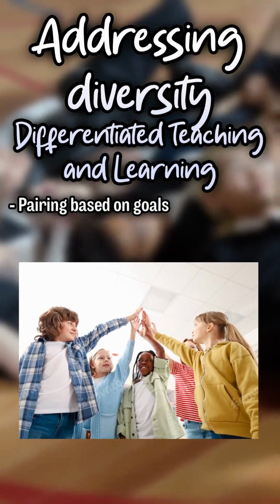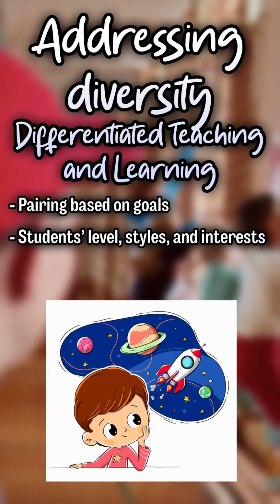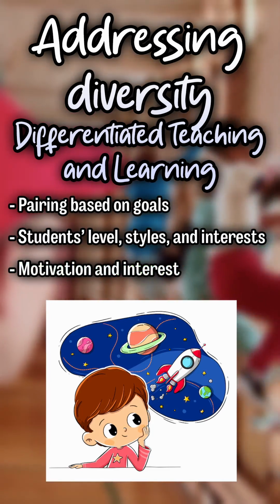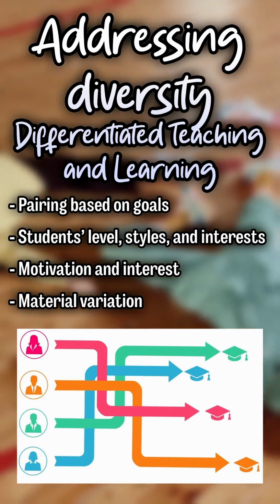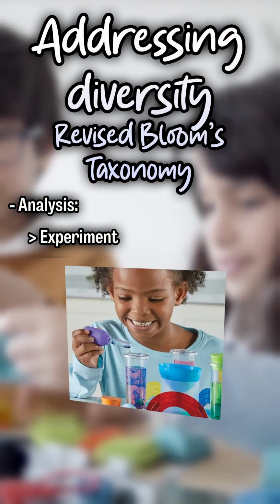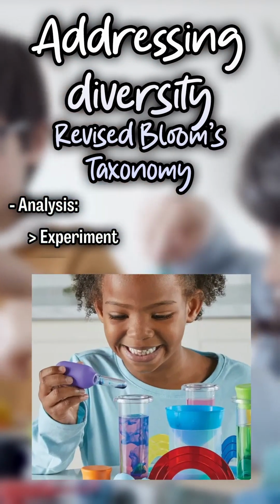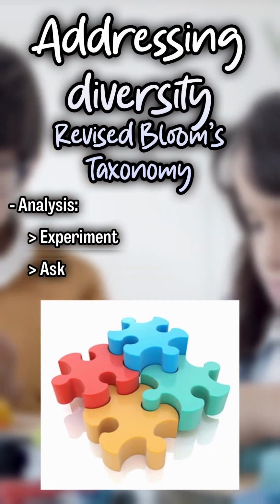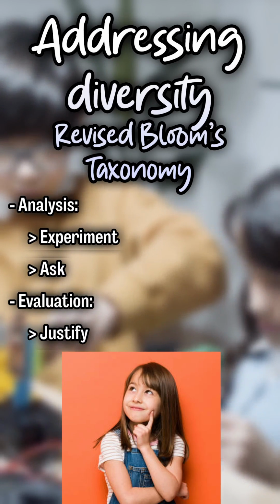Group 4 - Enriching the Teaching Sequence “It’s OK”